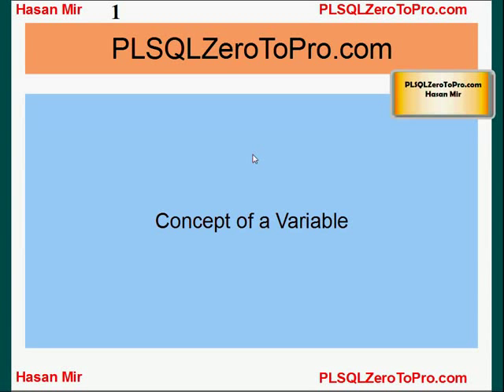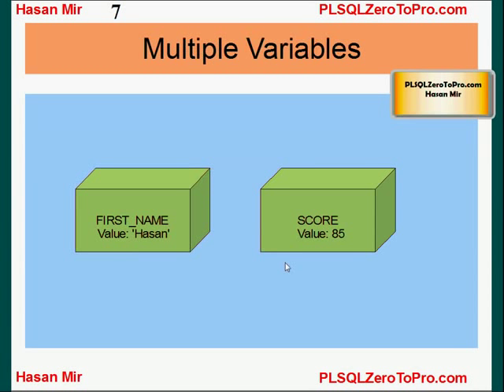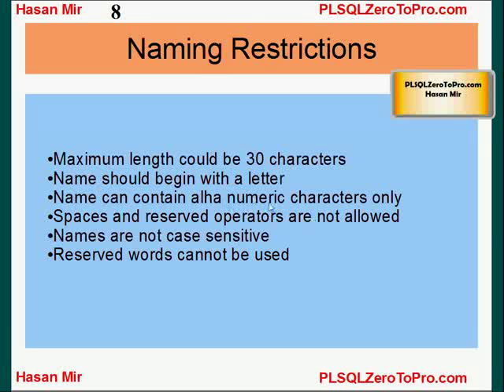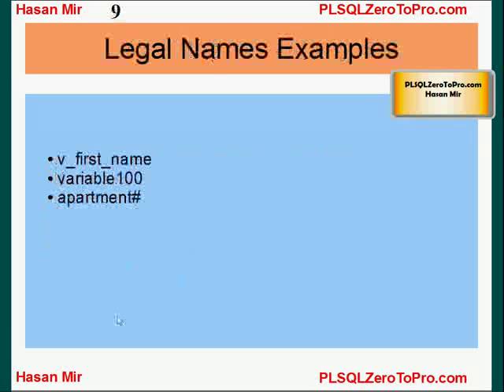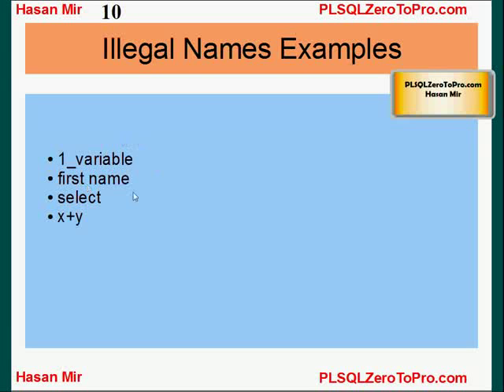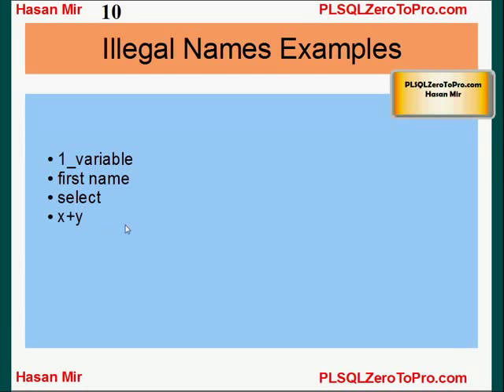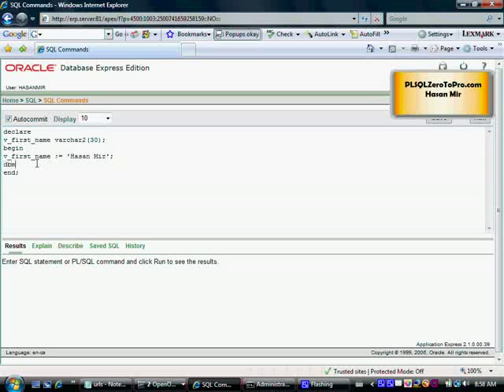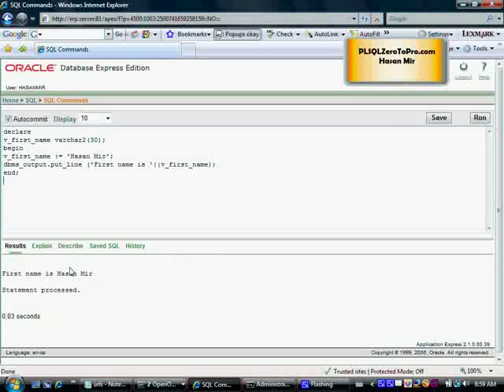Oracle PL/SQL - Variables - Part 1/2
This tutorial explains you the concept of a variable. You will learn what a variable is, how to define a variable, how to initialize a variable and how to replace a value in a variable with a new one.